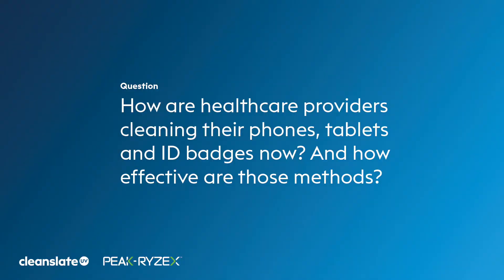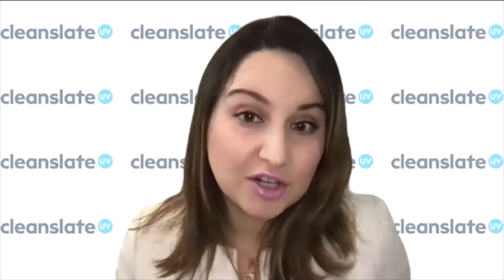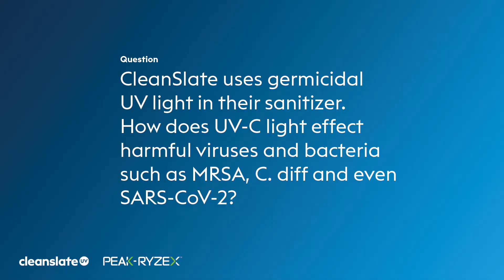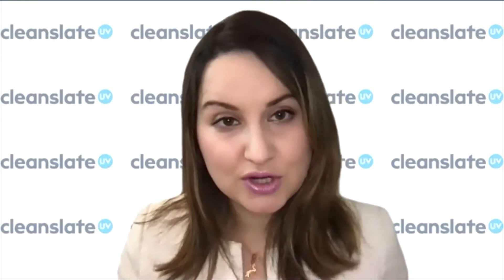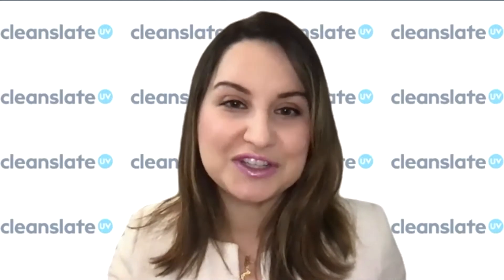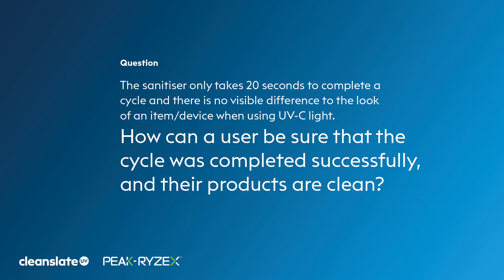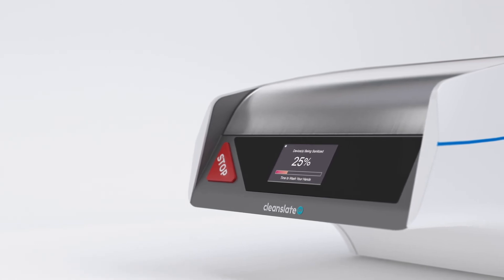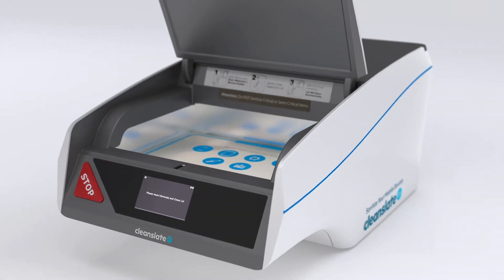The Importance of Infection Control in the Healthcare Environment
The Importance of Infection Control in the Healthcare Environment and how UV light can effectively deactivate harmful pathogens such as SARS-CoV2